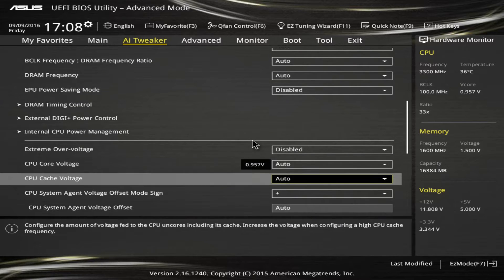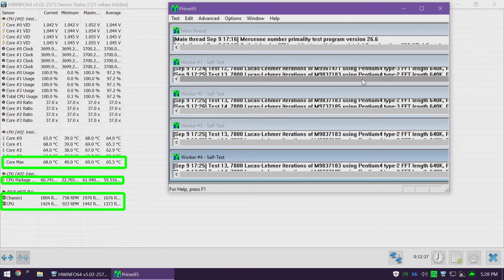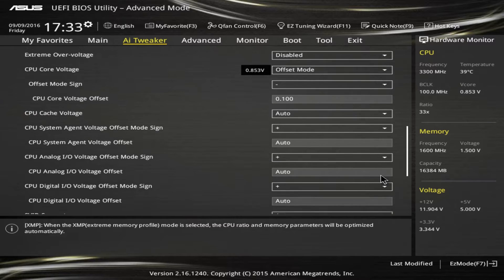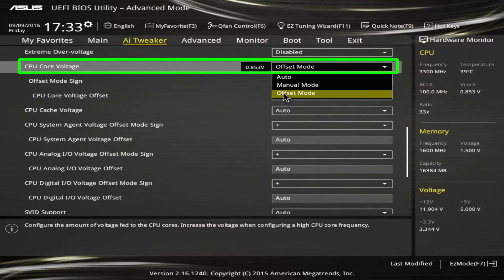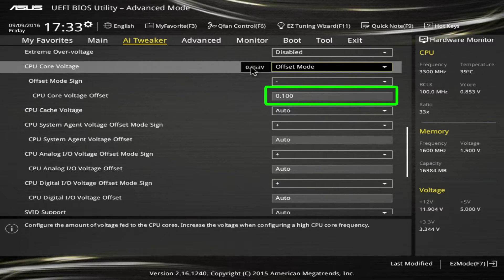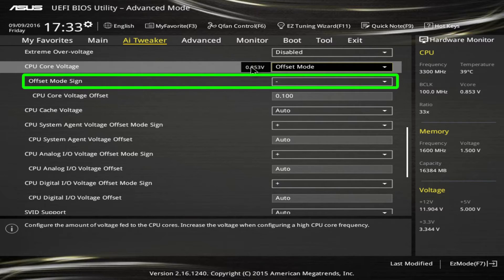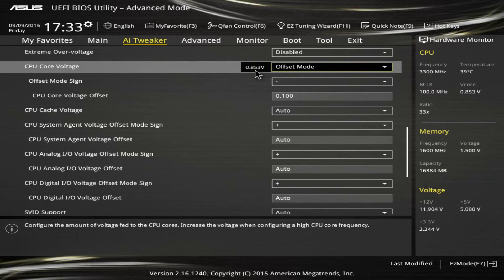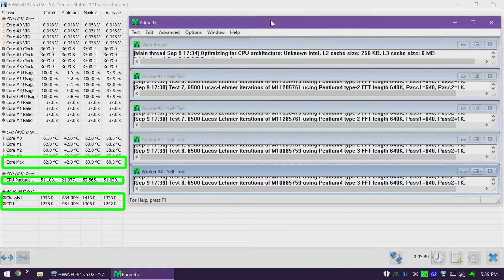Undervolting a CPU - How does it work, and how much does it save you?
Sometimes, Mr. Scott, we don't need more power. In fact, we can get by with considerably less. Here's proof of concept in video form.

Sorry about the 30 FPS nonsense. Something happened. I'll make sure it doesn't again.